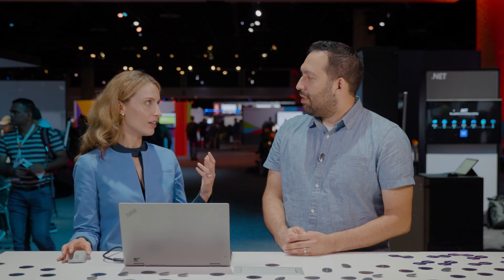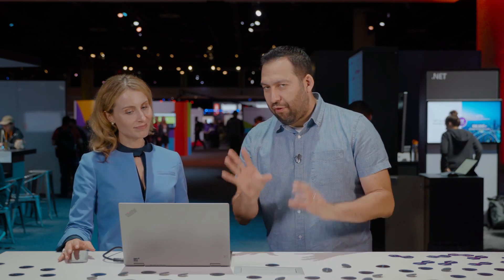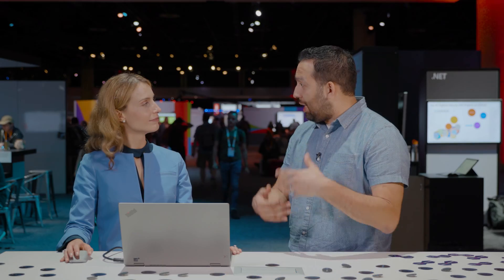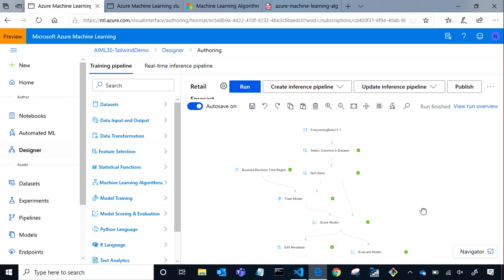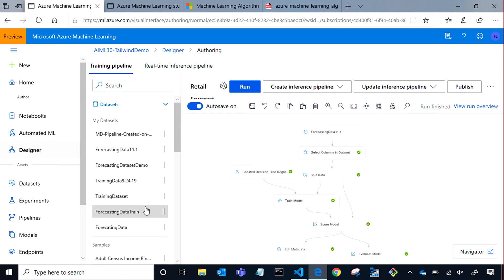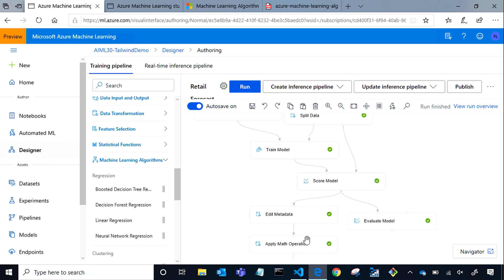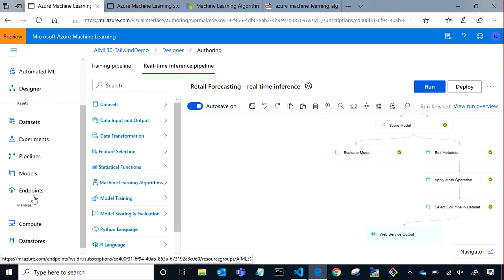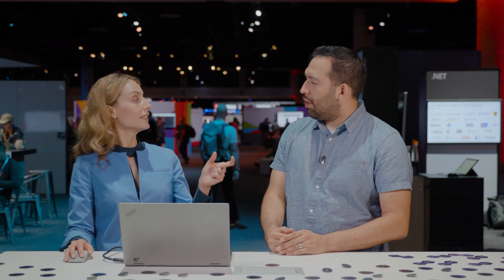AI Show - Democratize AI with Azure Machine Learning designer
Azure Machine Learning has a large library of algorithms from the classification, recommender systems, clustering, anomaly detection, regression and text analytics families. Each is designed to address a different type of machine learning problem. In this demo, you will learn how to use Azure Machine Learning designer in a few simple steps and create an end-to-end machine learning pipeline for your data science scenario.

00:21 – Intro
00:39 – Context
02:00 – Demo